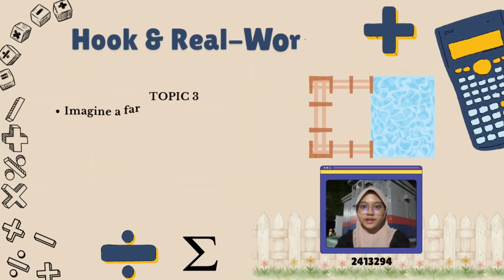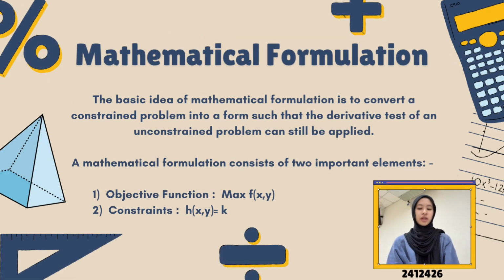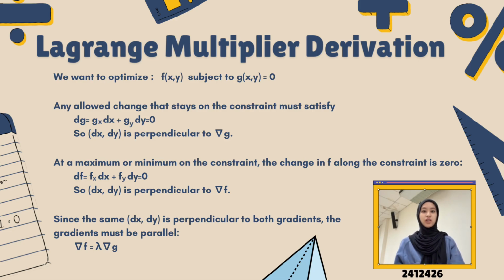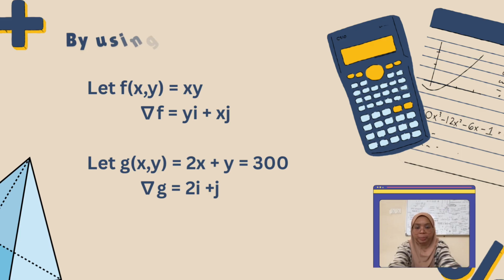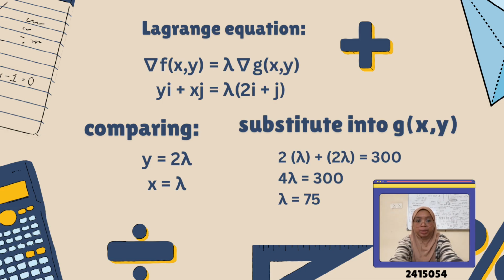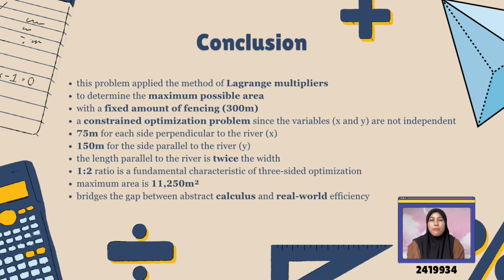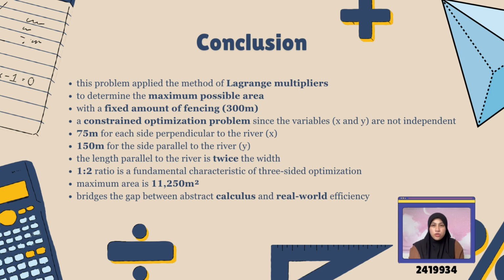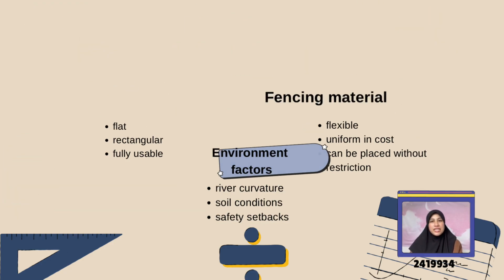Application of Lagrange Multipliers (Topic 3)